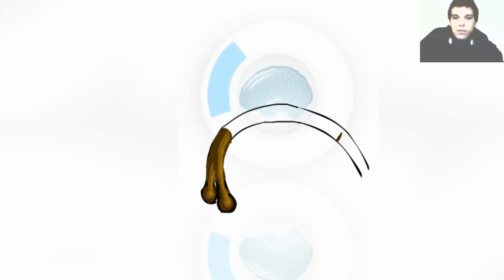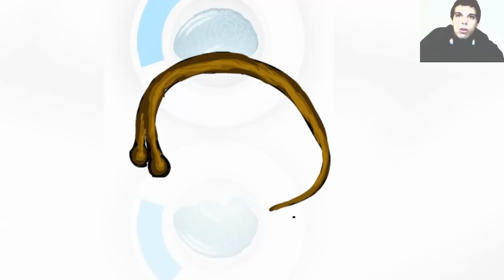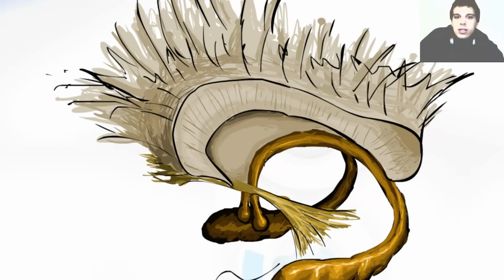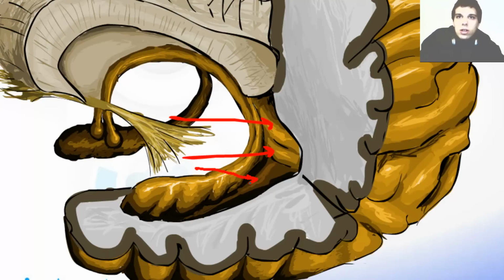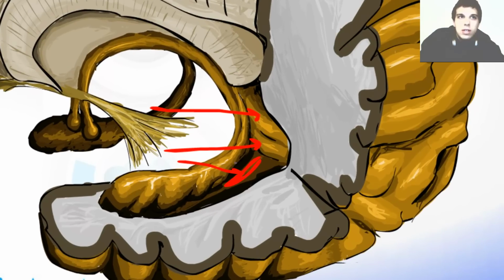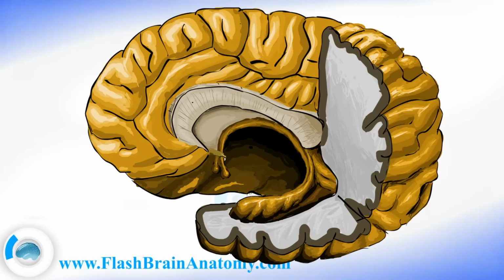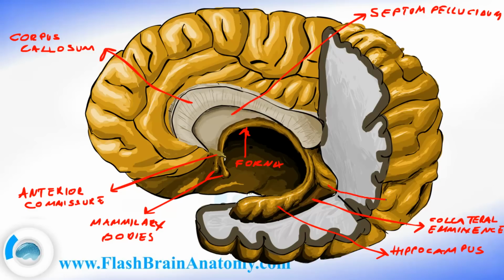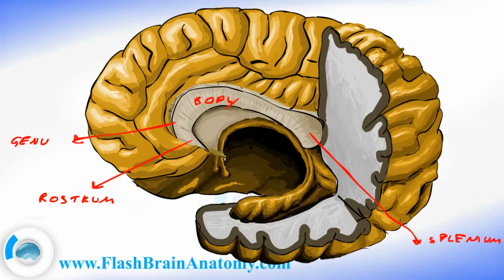Brain Anatomy - Brain Fornix and Ventricle Anatomy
In this video I have explained the lymbic system as well as brain ventricles anatomy.
I included the Fornix of the Brain with Ventricle and Corpus Callosum, mamillary body, and septum pellucidum.

The temporal lobe is removed as well as the frontal lobe and you can see the medial side of lateral ventricle.